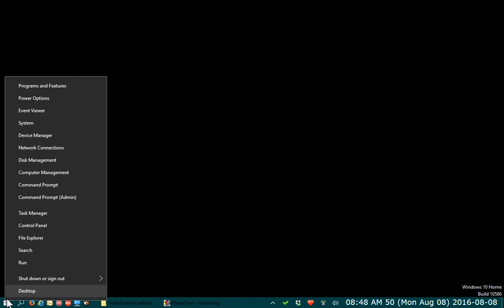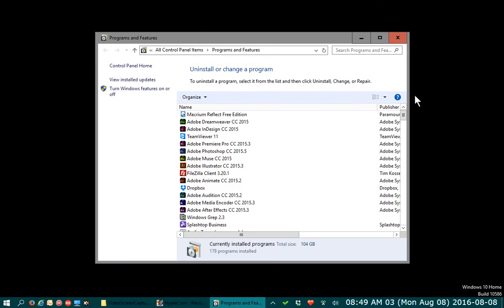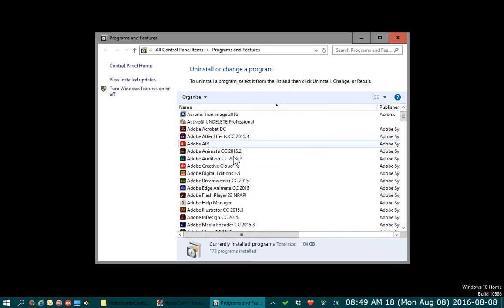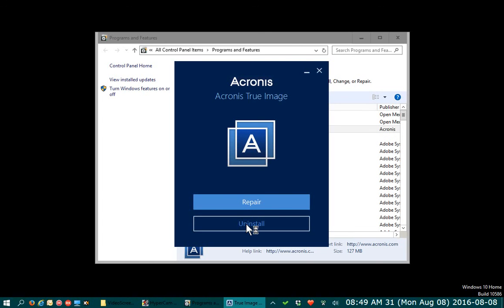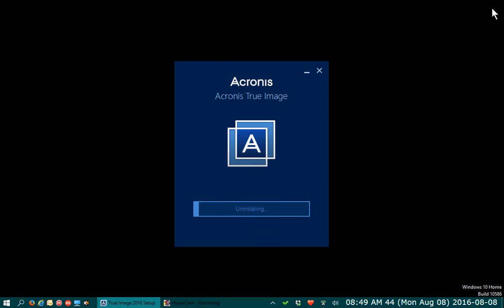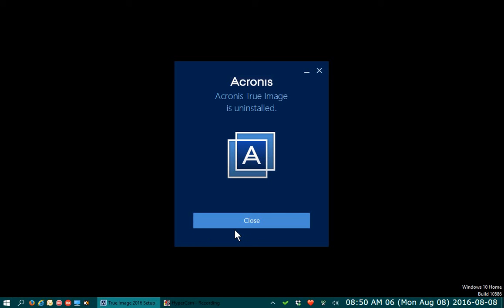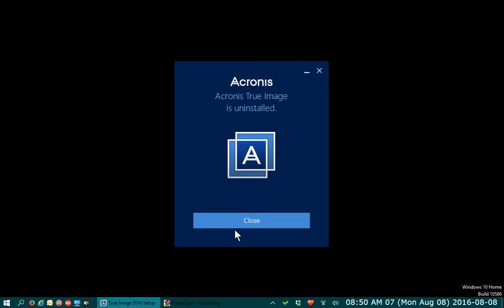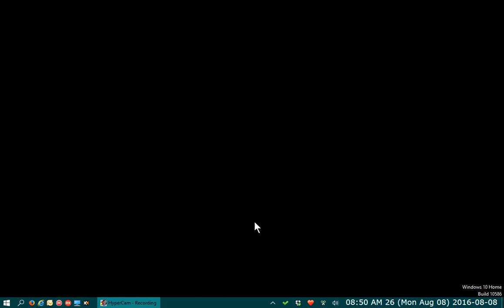✔️ Windows 10 - Uninstall Acronis True Image - How to Remove Acronis True Image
Delete Acronis True Image